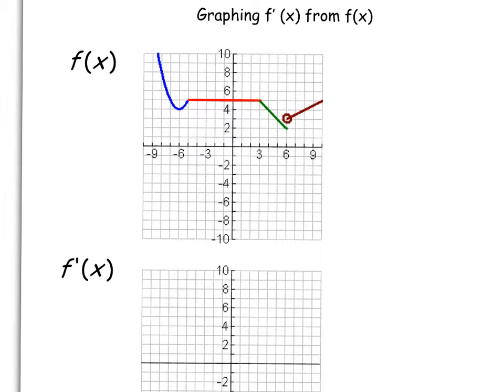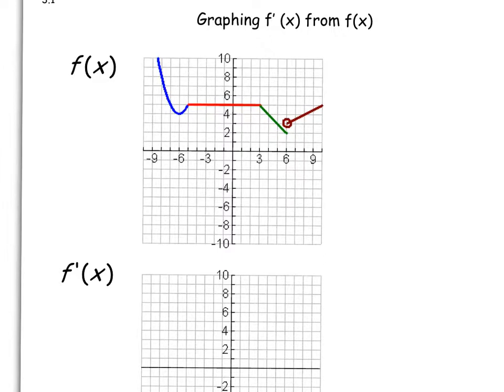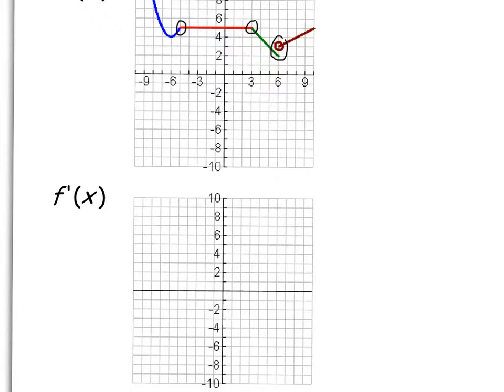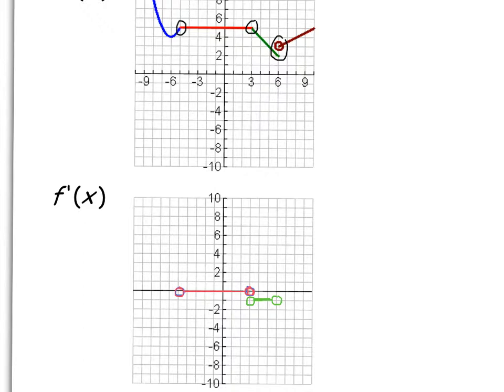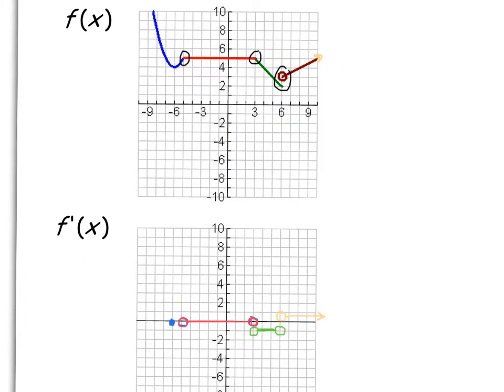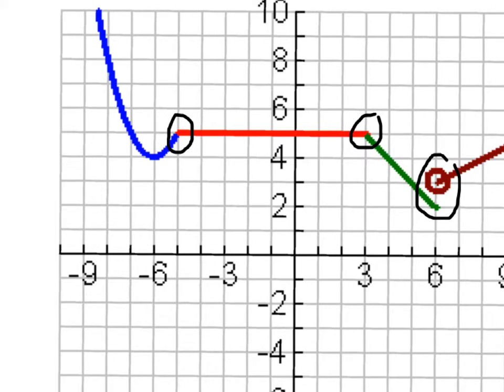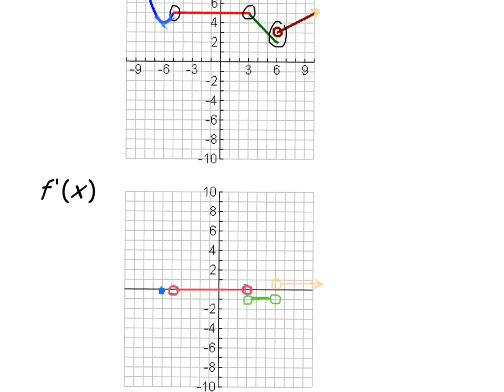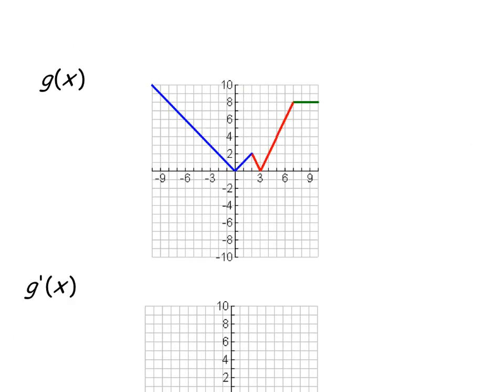Sketching F' from F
Sketching the derivative of a function when given a graph of the function.